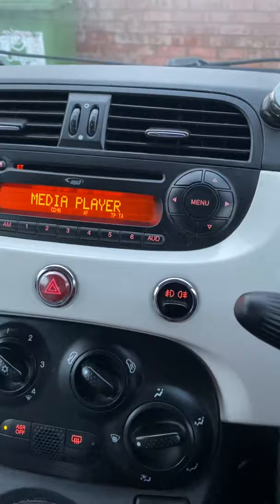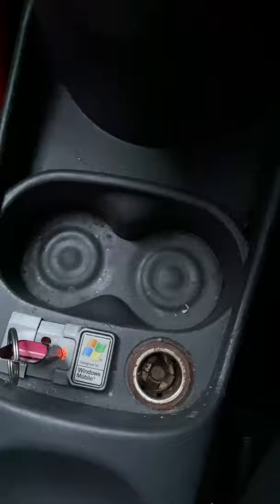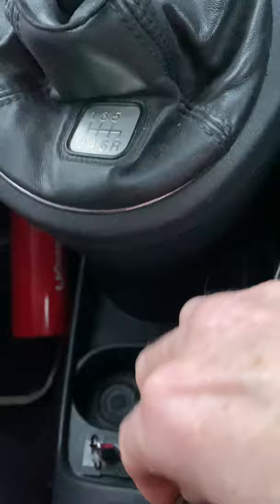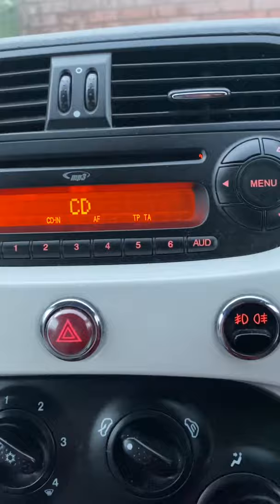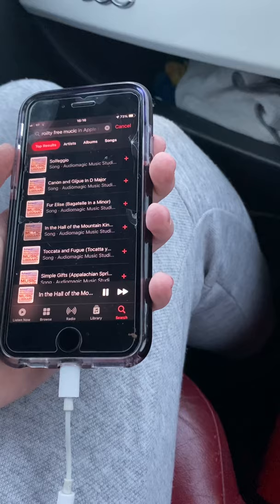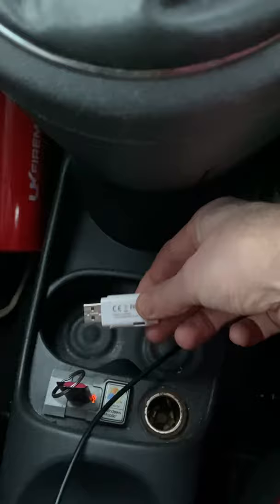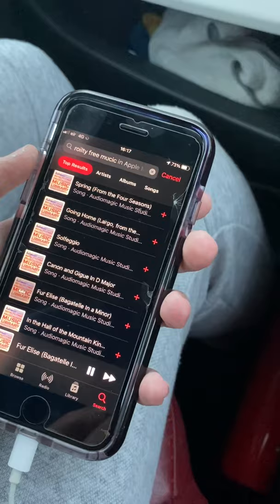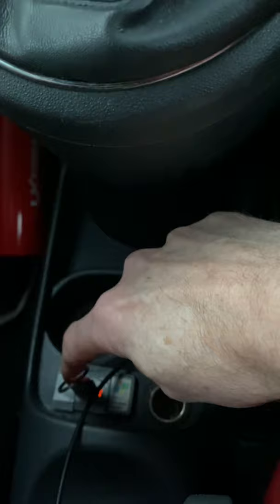Fiat 500 - IPhone connection/Media Player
This is a follow up video to a previous video of the connection to the aux cable to an iPhone to listen to music.